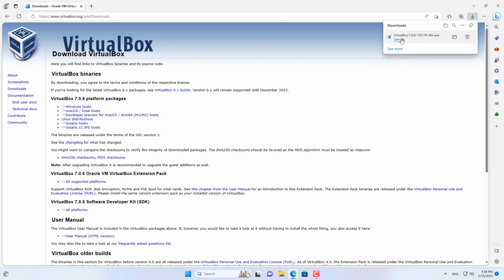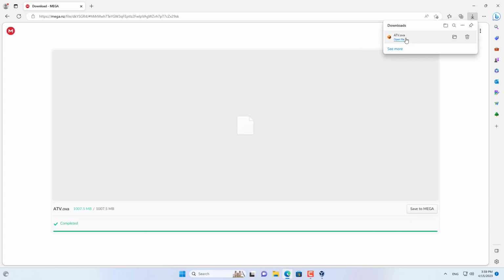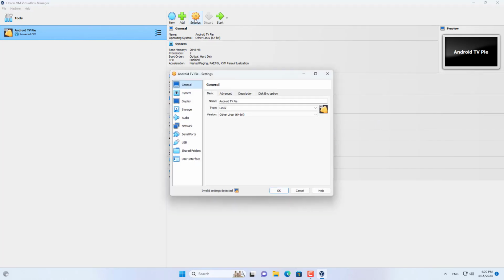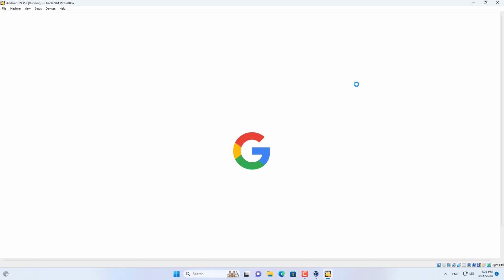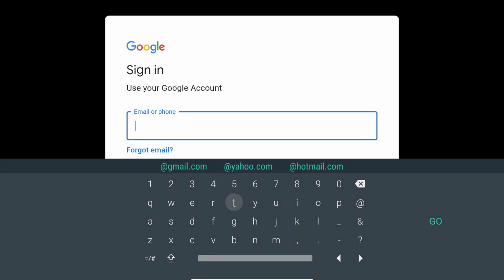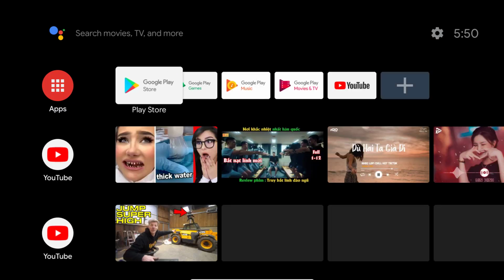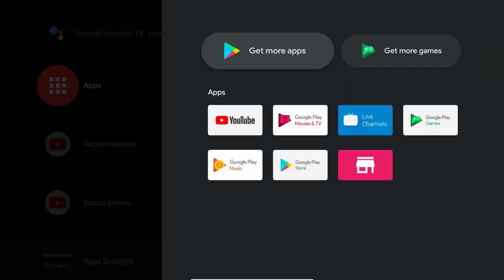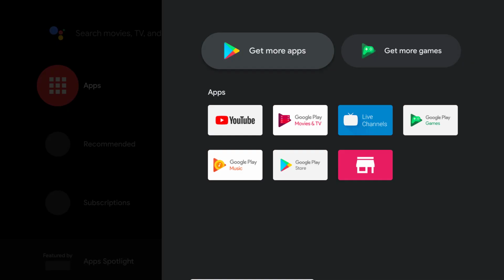how to run android TV on Windows PC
How to create a Android TV on VirtualBox

00:04 Download and install VirtualBox
00:31 Create Android virtual machine
01:23 Setup for first boot
02:40 Testing apps on Android TV